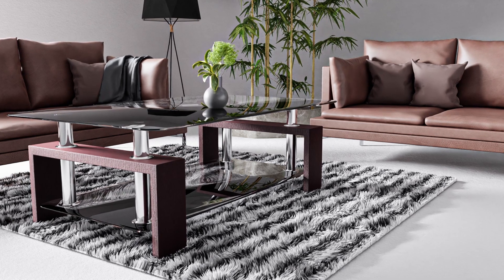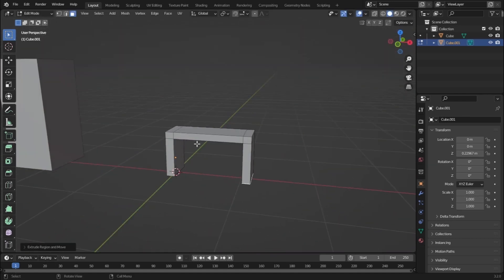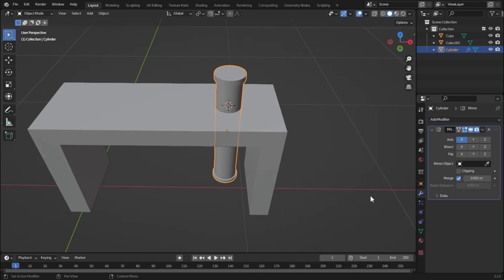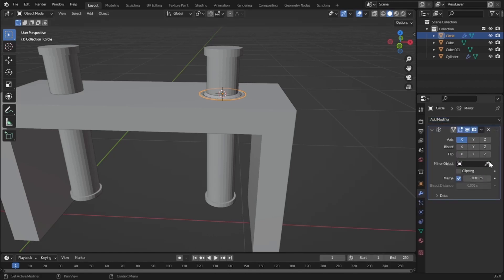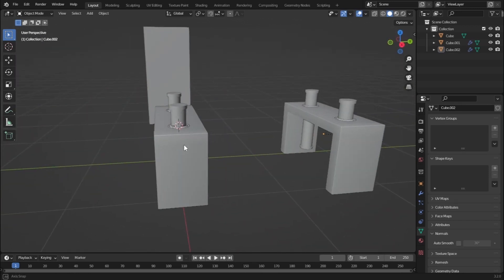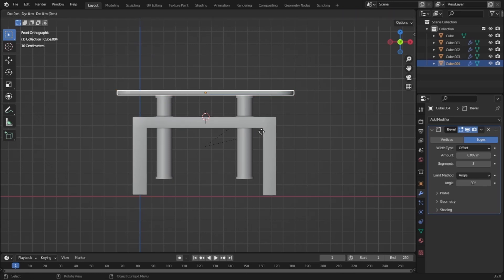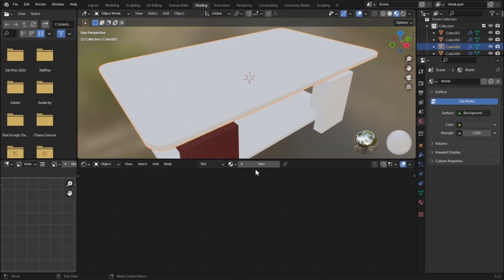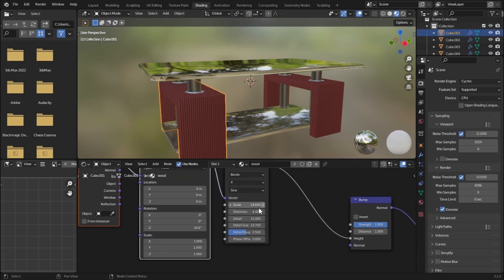Blender Beginner Tutorial : Realistic Coffee Table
In this detailed video we are going to create a realistic coffee table in blender which is super simple yet need to be made perfectly.

In this beginner tutorial we have made a simple coffee table in blender. First we have taken a human reference height to make our coffee table according to correct scale.
Then we have taken a cube to model the wooden part of the table. After that we have taken cylinder to make those steel rods. Then we added a circle to make those steel rings. At last we have taken a cube to make the glass table top and bottom.
Then we added a bumpy wood texture to the wooden part of the table. Then we added a metallic steel material to the steel rods and steel rings. And for the glass table top we have added a transmissive principal shader.
Then we added two pint lights to light up the whole scene. At last we rendered with good render settings.
And there you go our Coffee Table in Blender !